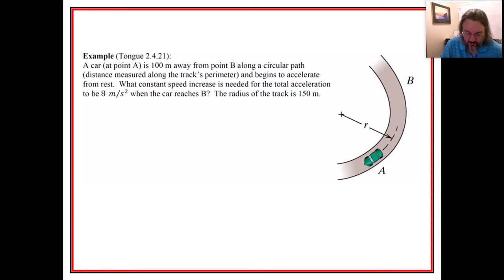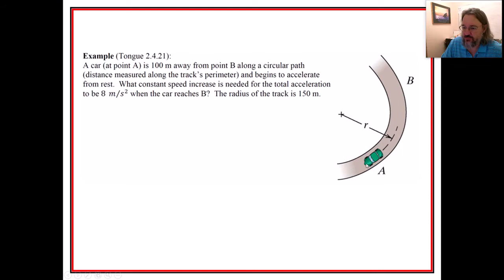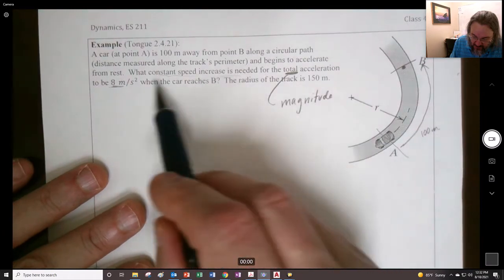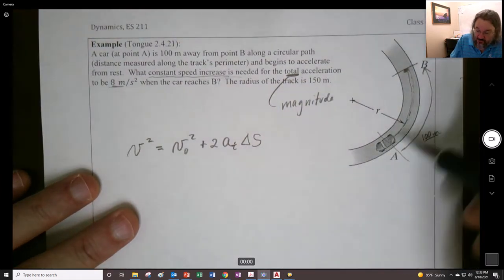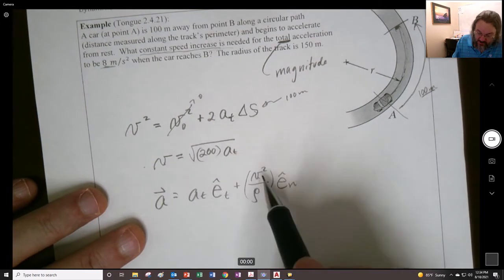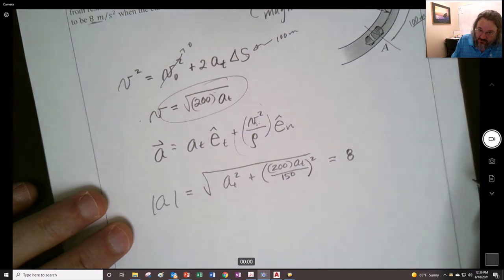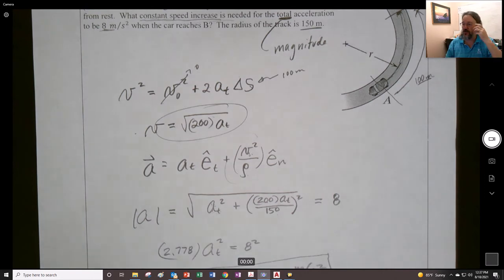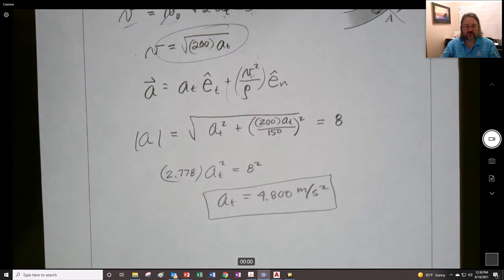Dynamics: Particle Kinematics - Path Coordinates Example 1 (F21 ES211 Class 4)